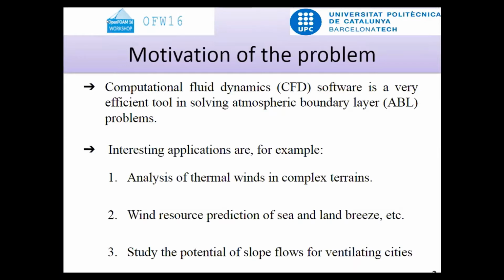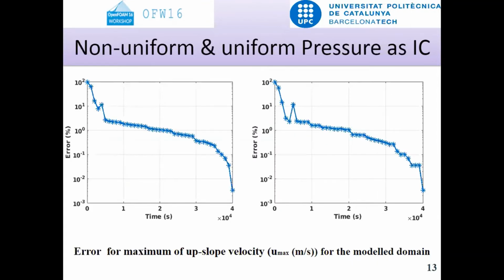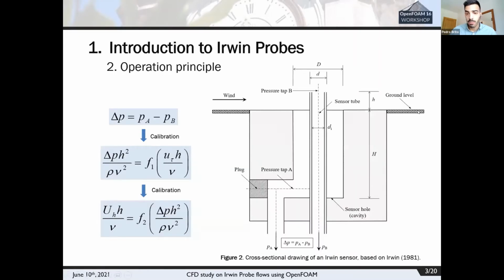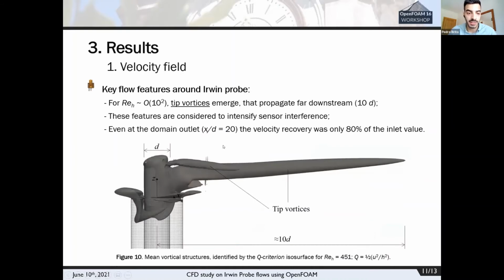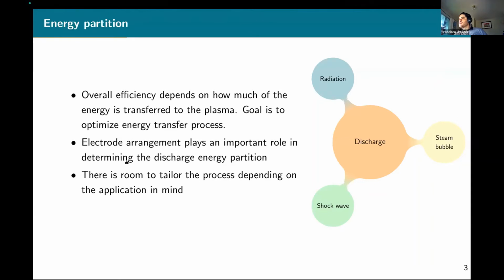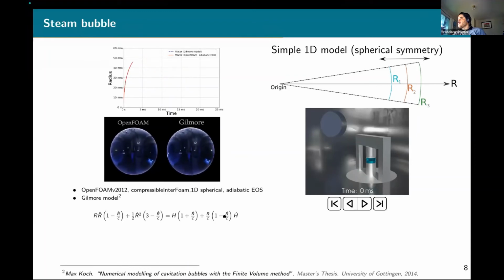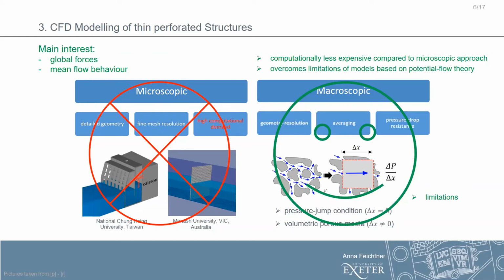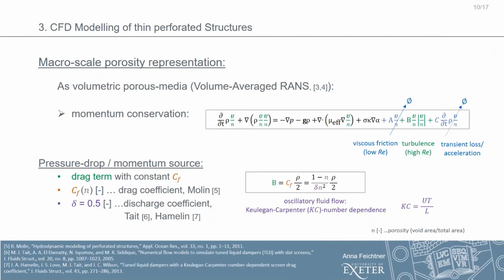[16th OpenFOAM Workshop] Civil Engineering and Renewable Energy III